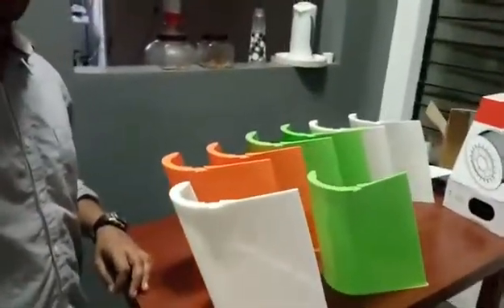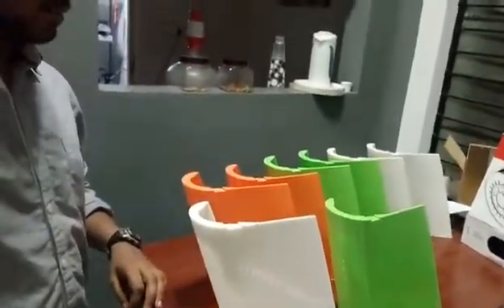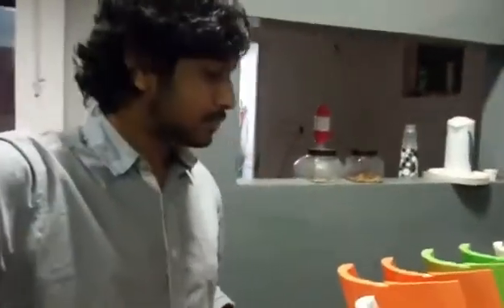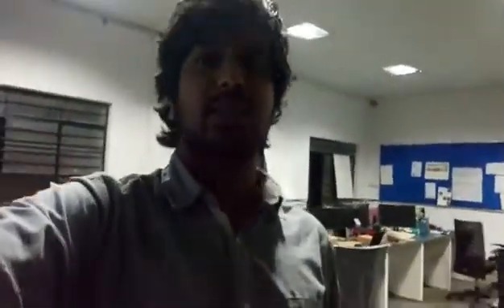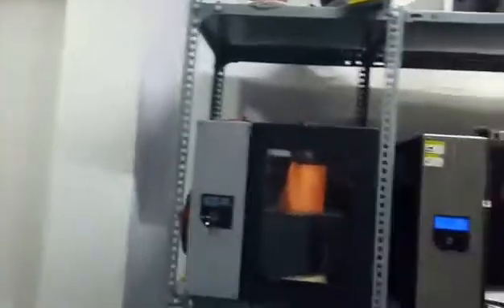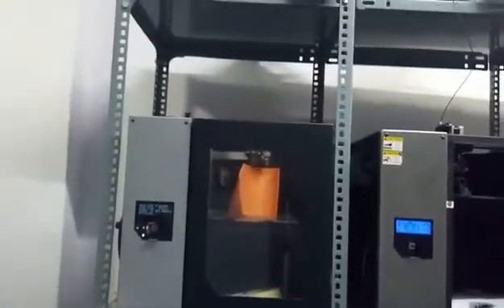Update on my Expedition to Antarctica and Wind Turbine Build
More information about the expedition and fundraiser at ket.to/cfa18